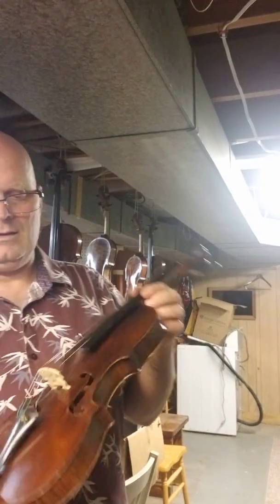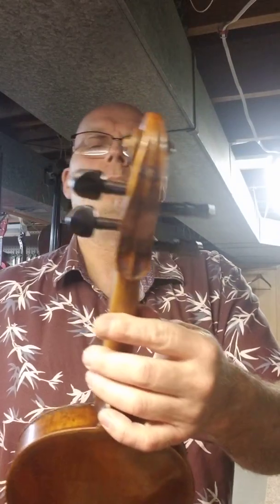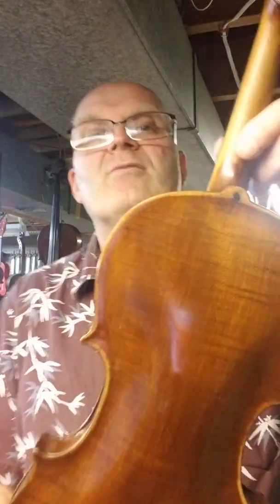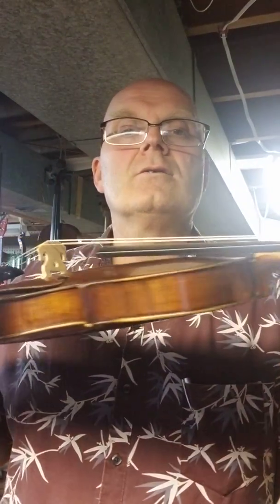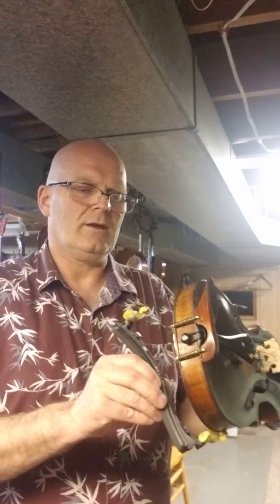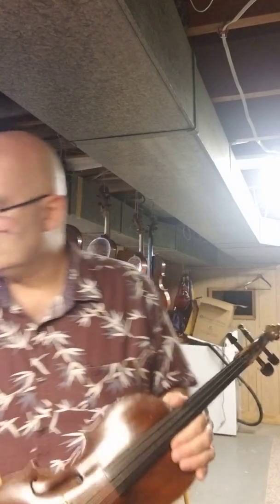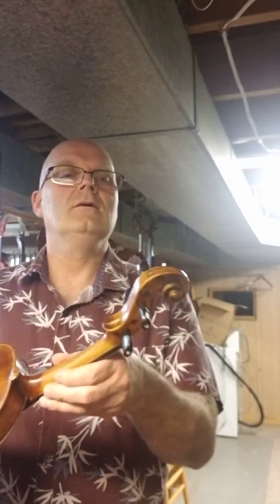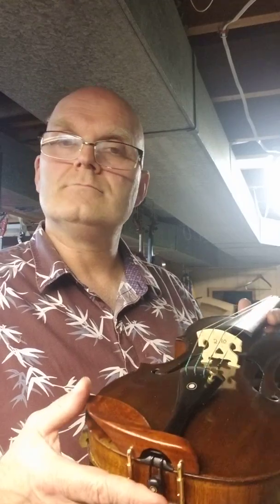Wesley Baggett's violins. French violin sound and information.